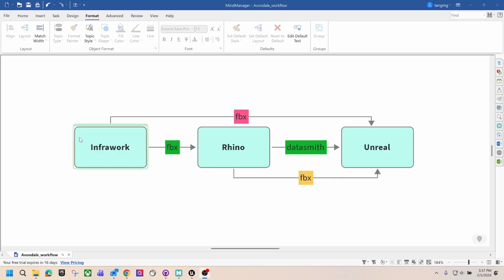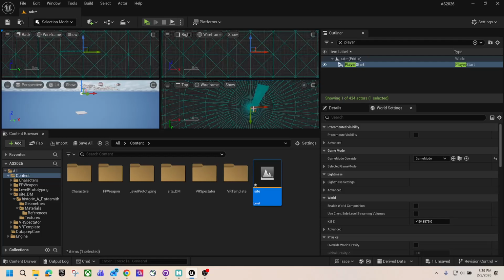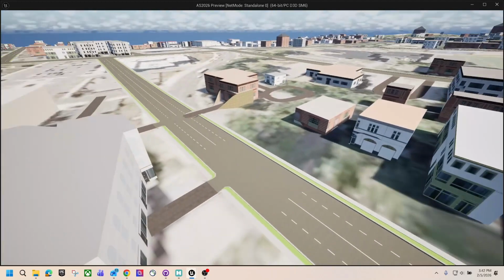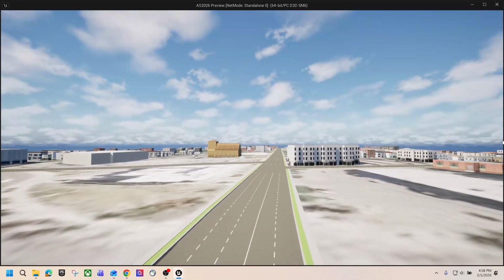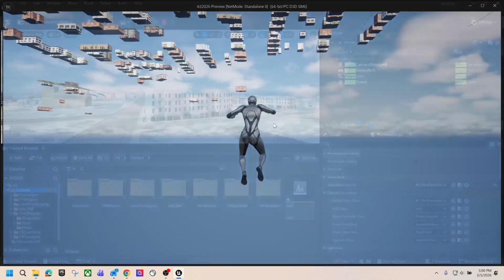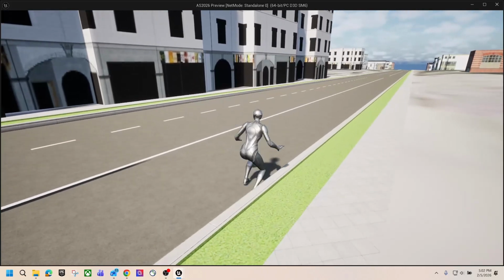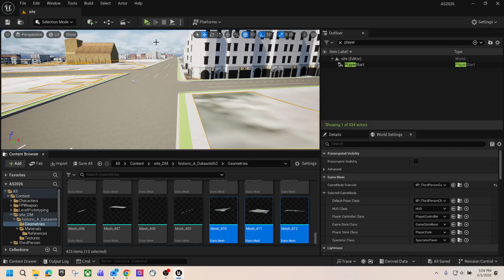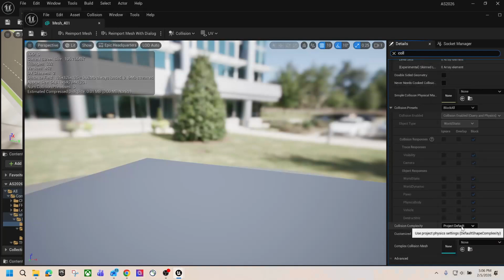thirdpersonview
Third person view and Collision in UE